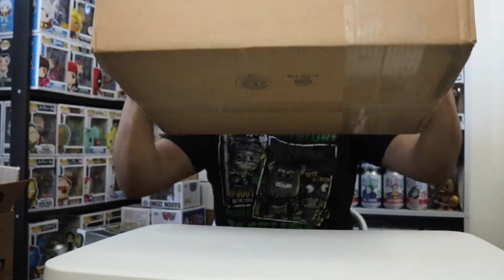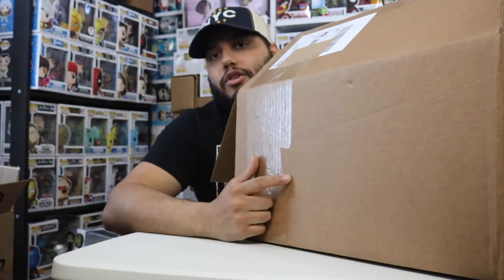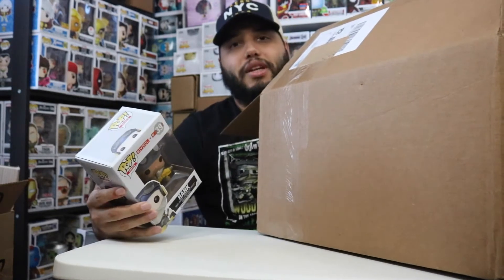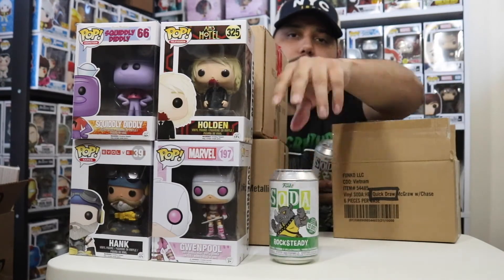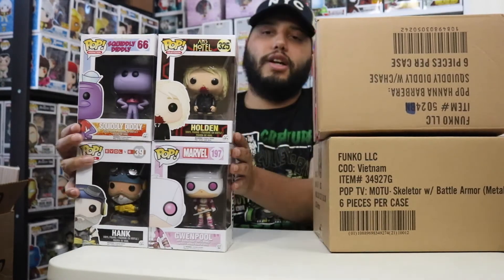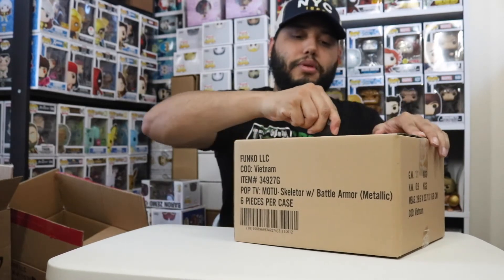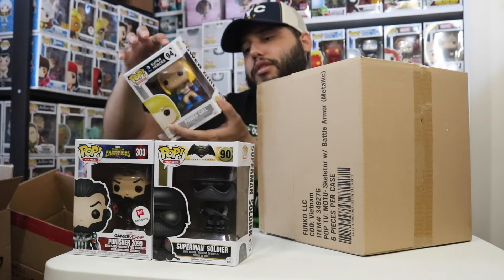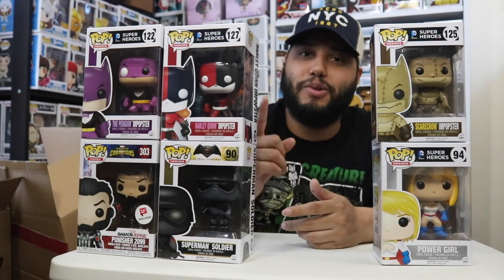Cleaned Out Gemini Collectibles Clearance Section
Today I cleared out Gemini Collectibles Clearance section!!
Come check out what we got!
If you didn't know hopefully, you have seen some pops you might be interested in yourself.. and can maybe take advantage of the sale! (btw this video is not sponsored lol).
Thanks for taking the time to watch today's video hope you enjoyed It!
and happy Hump Day!